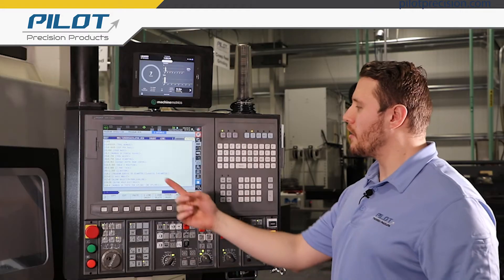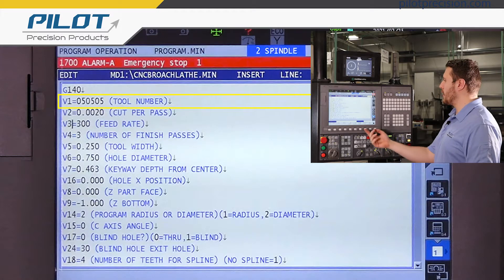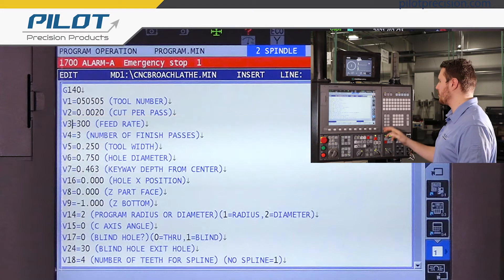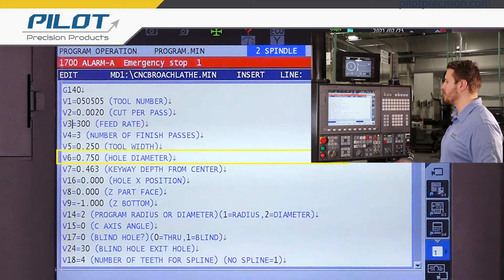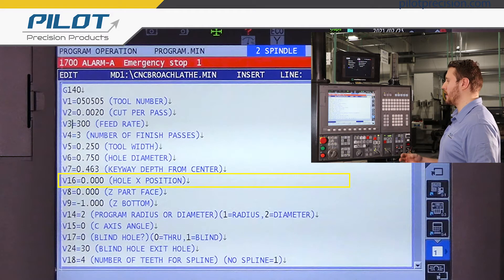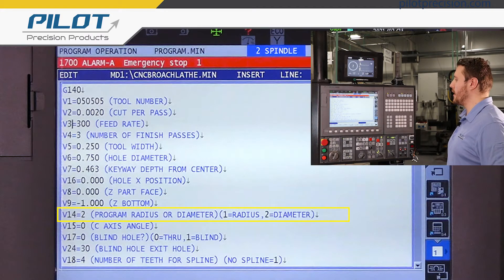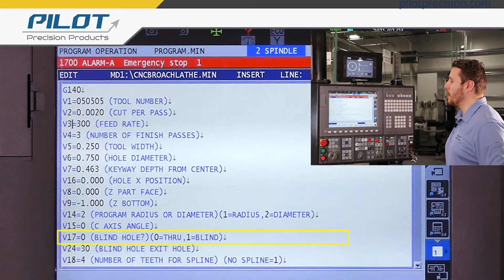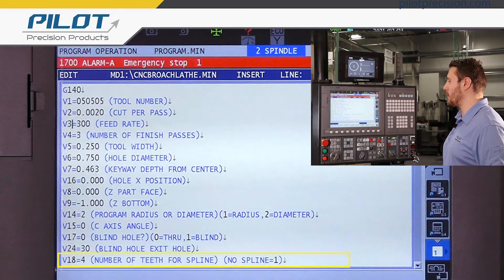CNC Broaching Program for Milling and Turning Machines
With generations of experience delivering American-crafted precision broaching tools, our passion for developing new technologies that solve problems gives our Indexable Broaching Systems the ability to improve productivity, quality and consistency with the right broach in ways that stand the test of time.
Our indexable broaching systems have unique capabilities for ID/OD machining and simultaneous deburring of:
Splines,
Slots,
Keyways,
Squares,
Hexagons,
Custom shapes

Splines
The spline profile broach tool line was designed to make splined internal profiles. The choice of tool is determined by the minimum entry hole of the workpiece to be machined. In fact, we recommend purchasing a tool with a diameter (D2) as close to the value of said hole as possible. It is also possible to make special tools in various diameters and sizes based on specific customer needs.

Slots
The inserts designed to work exclusively with duMONT Tool Holders are a sintered steel alloy with a 13% cobalt content, heat treated to a 72 HRC hardness providing toughness and impact resistance. A TiN coating is applied to improve wear resistance and lubricity. All inserts are designed to allow several re-sharpenings.  View the Engineering Section of our catalog below for process and Special Insert information and available applications – Keyways in Tapered Bore, Square, Hexagon and Involute Internal Gears. We can add custom corner radius per your requirement.

Keyways
The Tool Holders designed to work exclusively with duMONT Stock Keyway and Slotting Inserts are heat treated tool steel, hardened to 58/60 HRC at the Insert seat providing resistance to deformation and longer tool life. Most Tool Holders provide two 3.55mm holes for Thru Tool Coolant delivery promoting lubrication, cooling and chip flushing improving finish and tool performance. View the Engineering Section of our catalog below for additional process and Special Insert information and available applications – Keyways in Tapered Bore, Square, Hexagon and Involute Internal Gears.

Squares
Our series of duMONT tools was developed to execute internal squares. It offers the following advantages: absolute concentricity, the possibility of correcting the required measurement, machining speed and cost savings. Every insert size in this line is able to execute various square sizes, which makes using duMONT tools for squares very economical and convenient.

Hexagons
The duMONT CNC Indexable Broaching System was developed to execute internal hexagons. It offers the following advantages: absolute concentricity, the possibility of correcting the required measurement, machining speed and cost savings. Every insert size in this line is able to execute various hexagonal sizes, which makes using duMONT tools for hexagons very economical and convenient.

See In Our Catalog